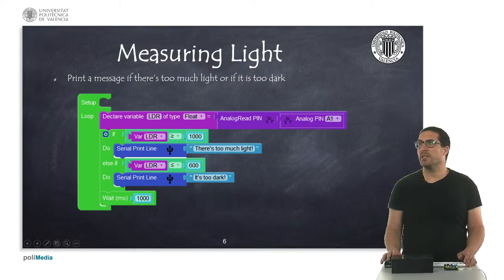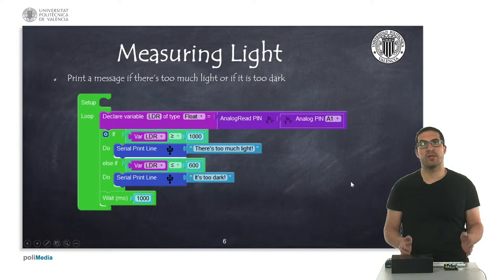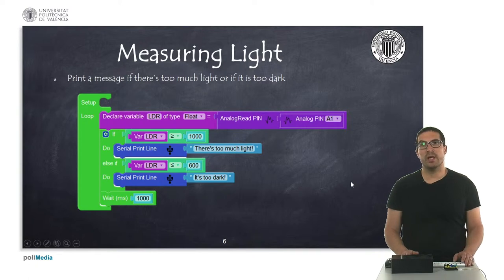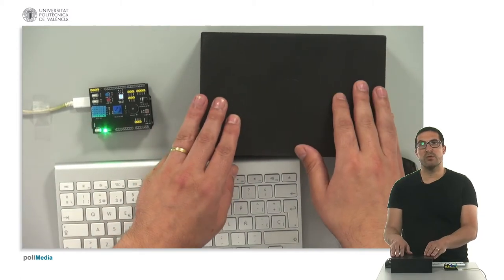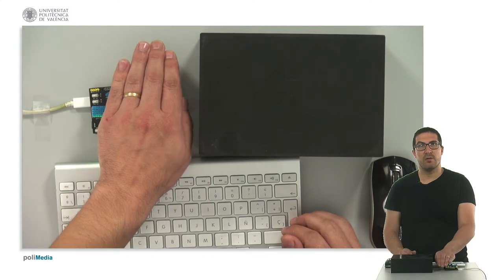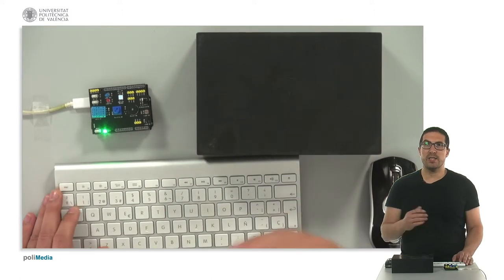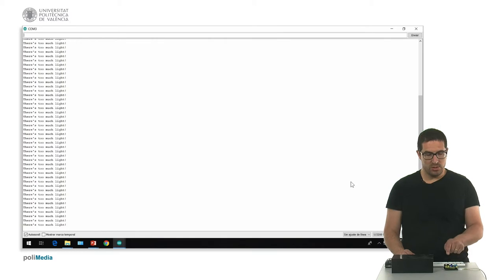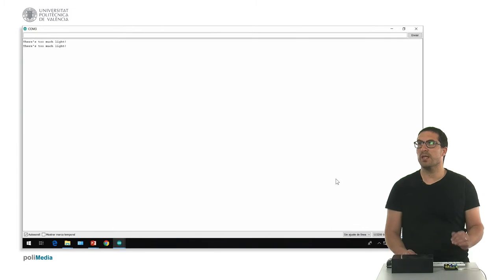67/74 IoT MOOC Part I: Programming Example. Measuring Light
In this example we show how to measure light with a LDR sensor. We print messages based on the light conditions.